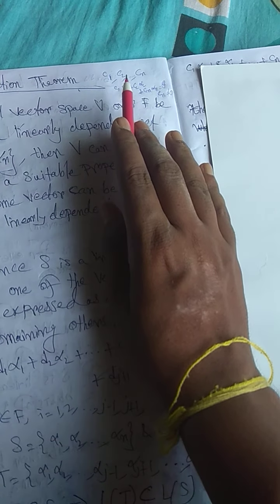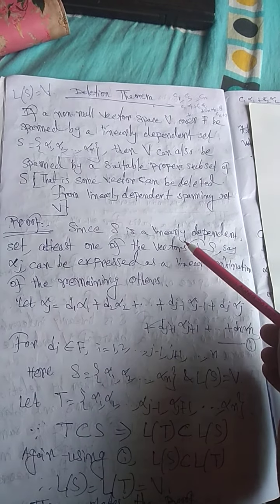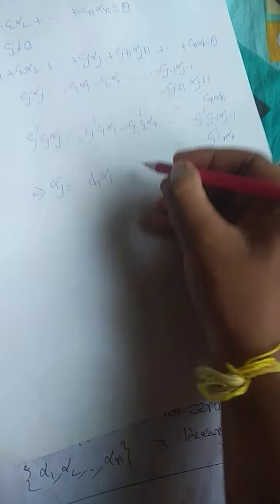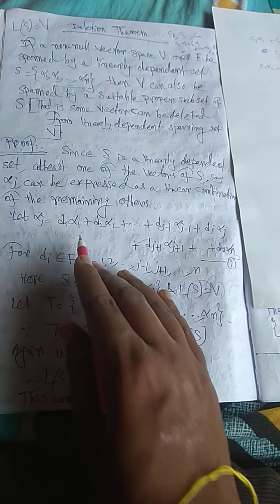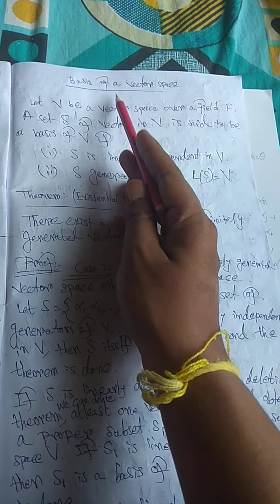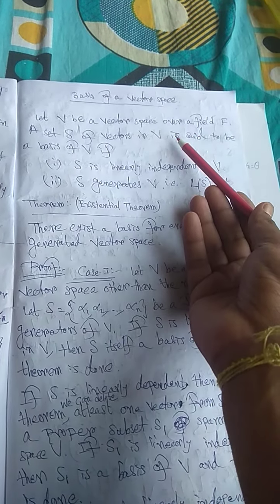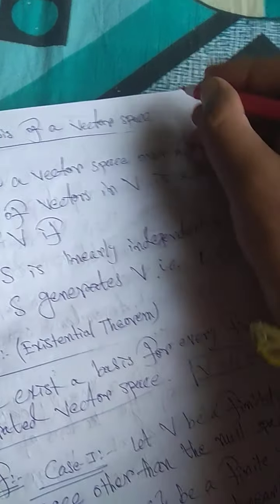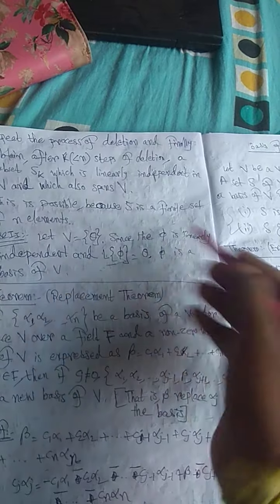Deletion and existential theorem.